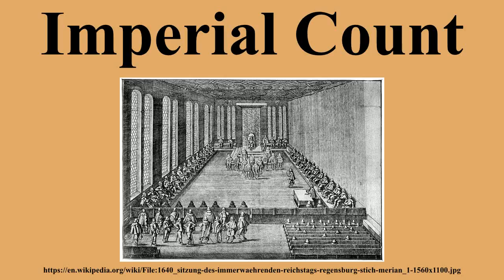Imperial Count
Ad-free videos.

Imperial Count was a title in the Holy Roman Empire.In the medieval era, it was used exclusively to designate the holder of an imperial county, that is, a fief held directly from the emperor, rather than from a prince who was a vassal of the emperor or of another sovereign, such as a duke or prince-elector.These imperial counts sat on one of the four "benches" of Counts, whereat each exercised a fractional vote in the Imperial Diet until 1806.In the post-Middle Ages era, anyone granted the title of Count by the emperor in his specific capacity as ruler of the Holy Roman Empire became, ipso facto, an "Imperial Count" , whether he reigned over an immediate county or not.

---Image-Copyright-and-Permission---
About the author(s): Matthäus Merian - Scan by wolpertinger
---Image-Copyright-and-Permission---